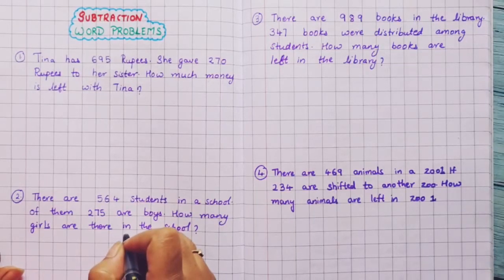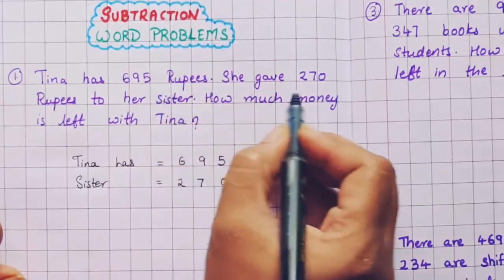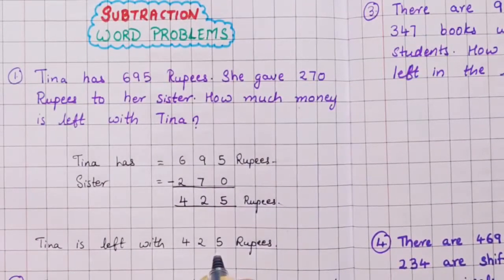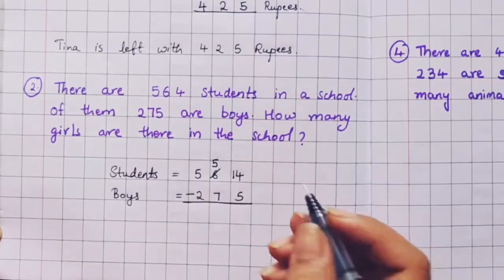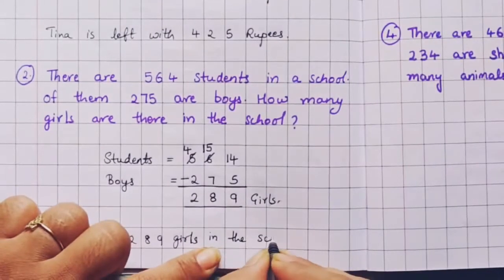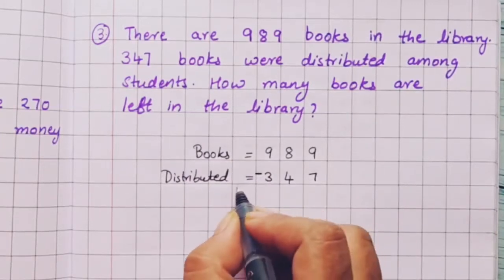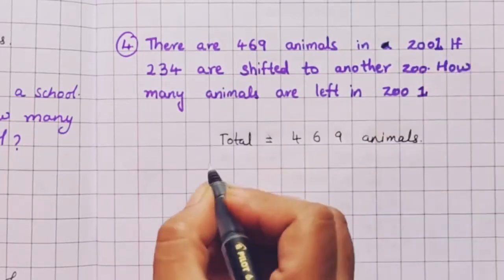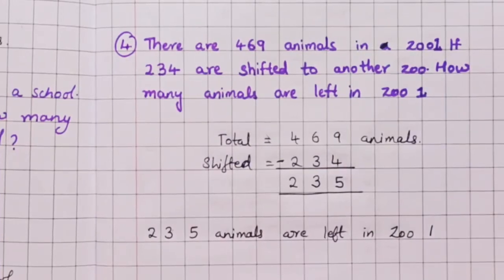Subtraction Word Problems